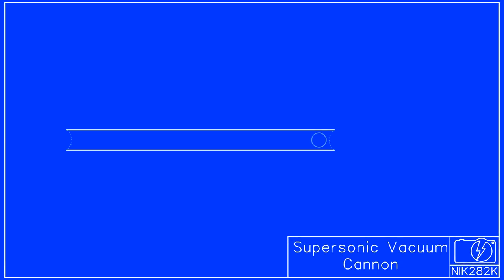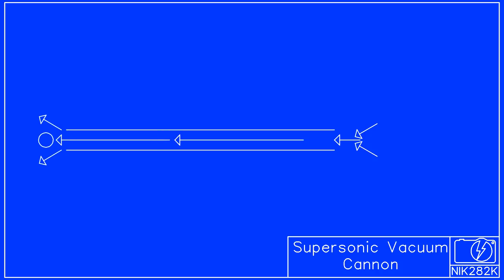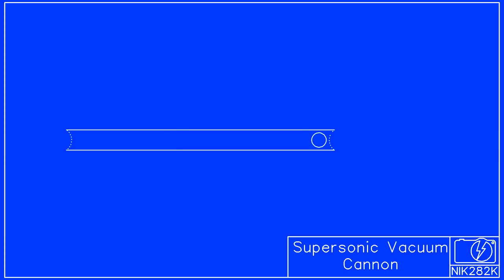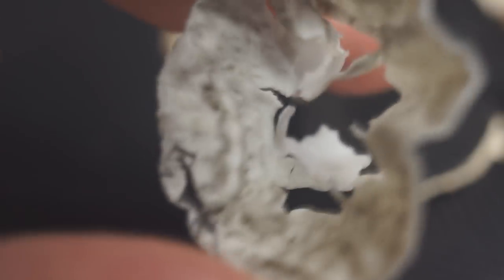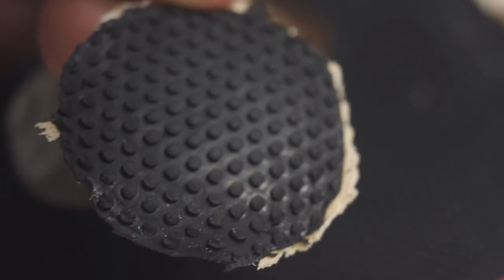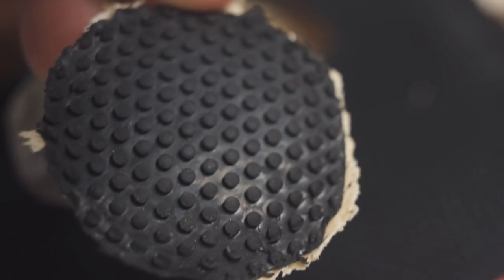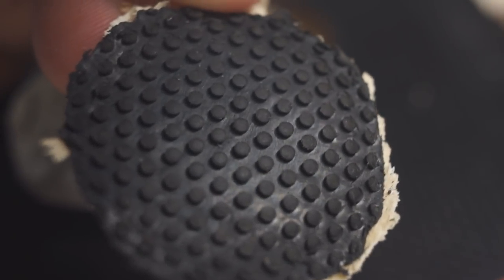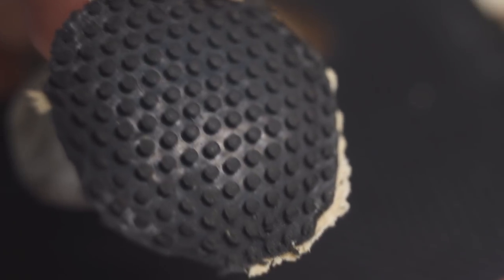The Cannon - How It Works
How to accelerate a ping pong ball at over 3000Gs up to and past the speed of sound.